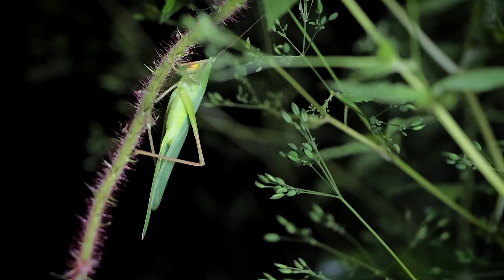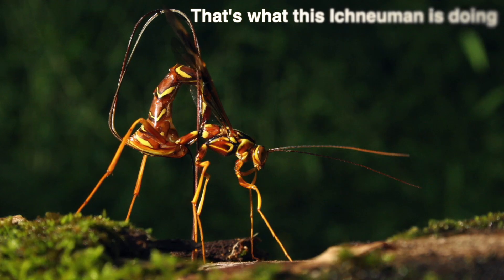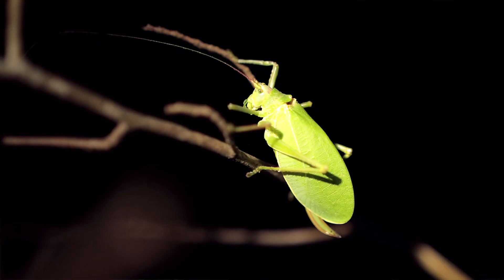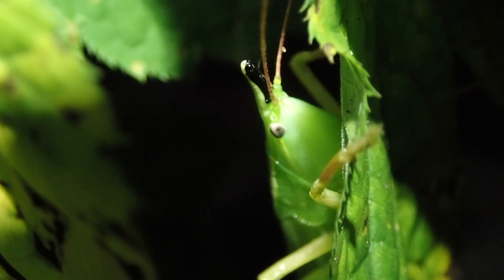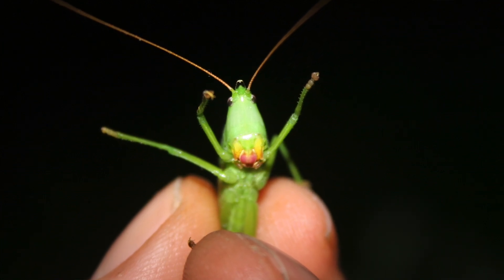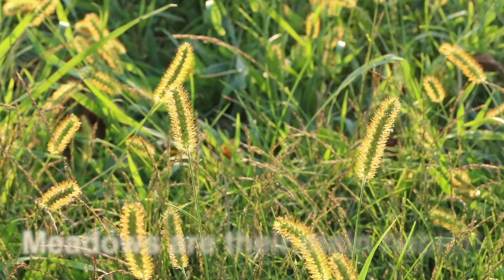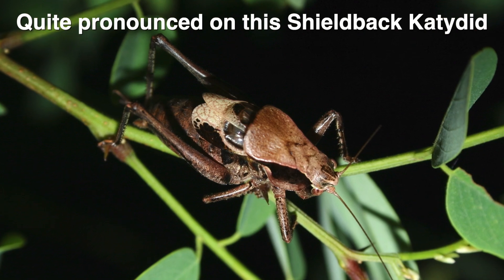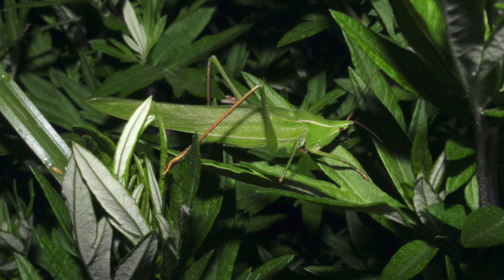Sword Katydid Grasshopper!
*Improved Audio* Look at that ovipositor! Ever see a large Grasshopper with what looks to be a sword sticking out the back? This is a type of Katydid known as a Conehead (Monoconocephalus). There are many Conehead Katydids out there, but this species has an exceptionally long ovidepositer, which the insect uses to lay or deposit her eggs. Sword Bearing Coneheads are often simply called Swordbearers. They are common in July, if you live in Pennsylvania and can be commonly found in meadows. The males make a raspy clicking buzzing song to attract females for mating. To those of you who watched the original upload, I am so sorry about the audio. I have no idea what had happened, but I did my best to fix it by turning it into dual mono. Let me know if this at least makes the audio more bearable!